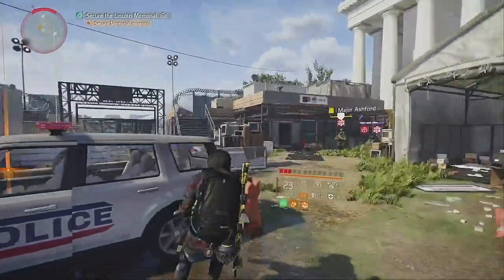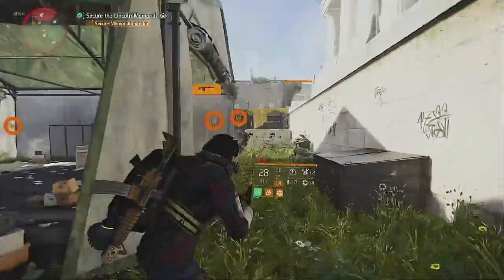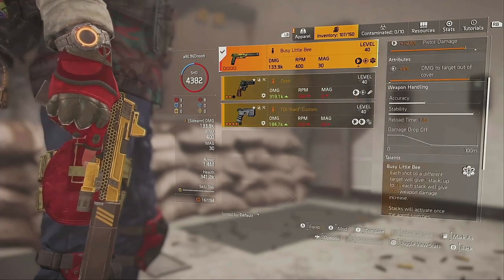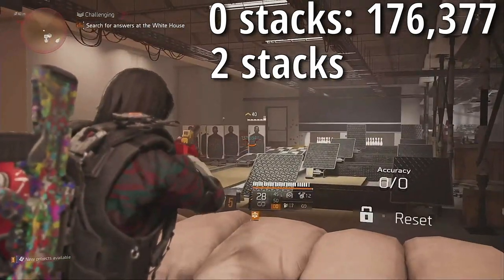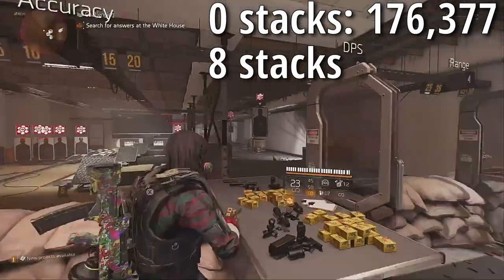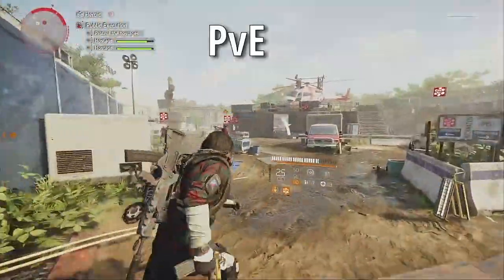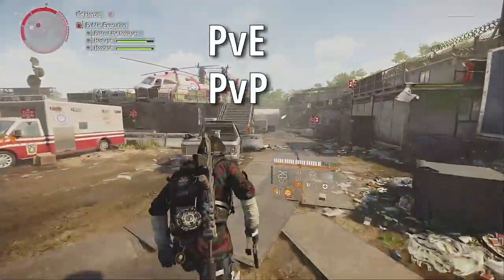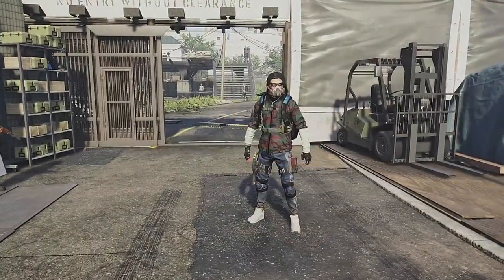The Busy Little Bee Fully Explained & How to Farm it - The Division 2 Exotics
How to farm and how to use the Busy Little Bee Exotic sidearm in The Division 2

This is the new Exotic pistol from Season 10

I'll explain how you can get this weapon in Title Update 16

Busy Little Bee talent fully explained and demonstrated

Next video in the Exotics Explained series will be the Catharsis Exotic mask